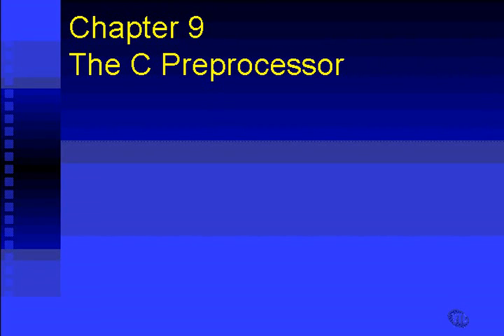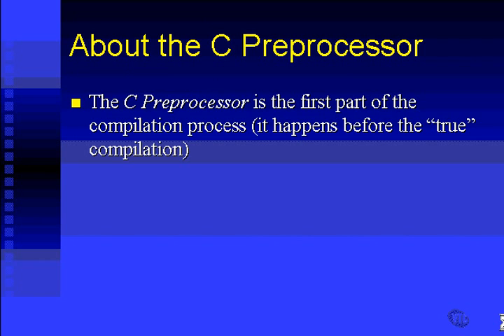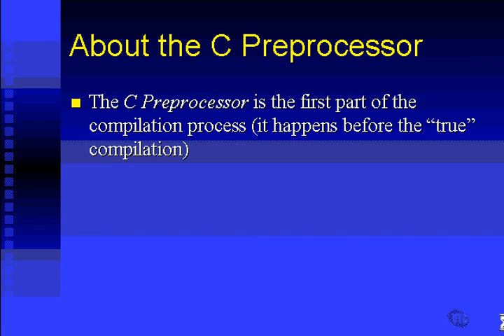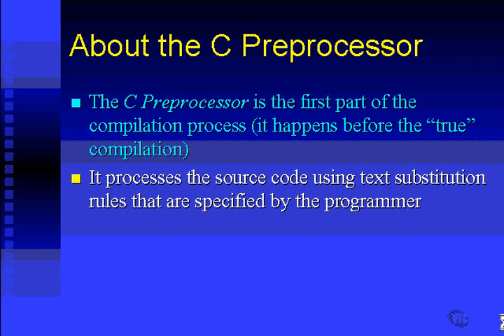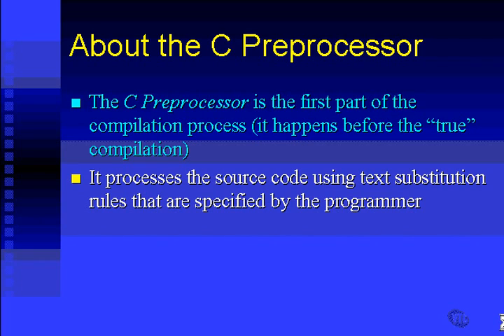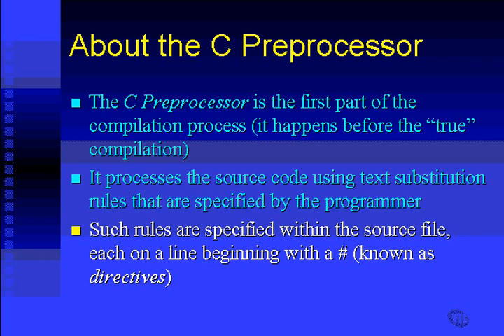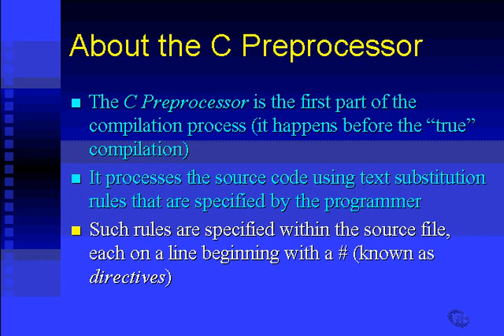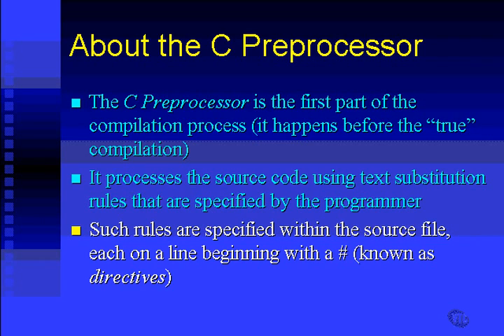0901 C programming The C preprocessors